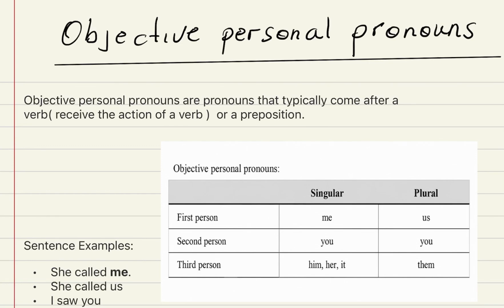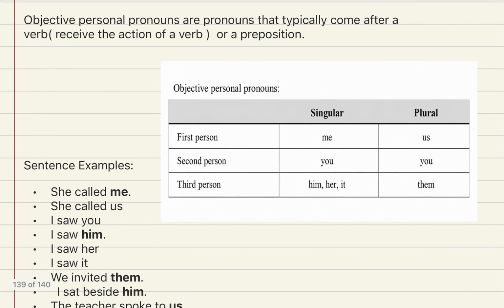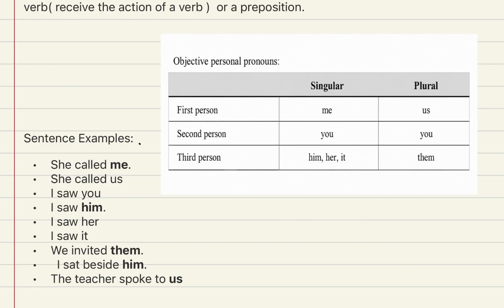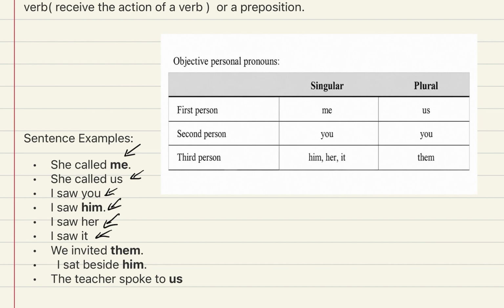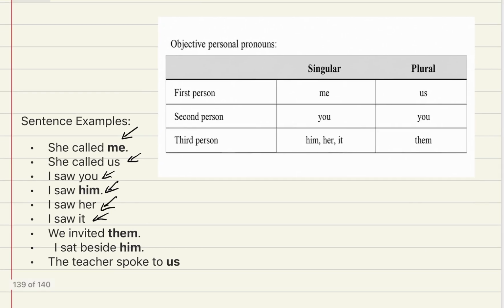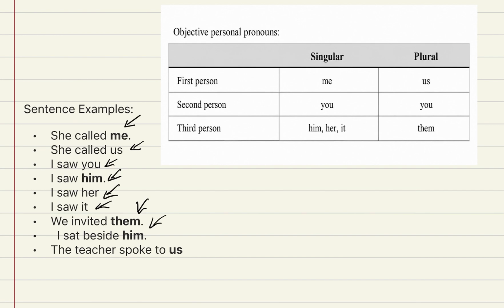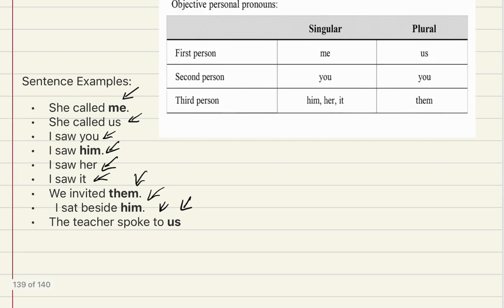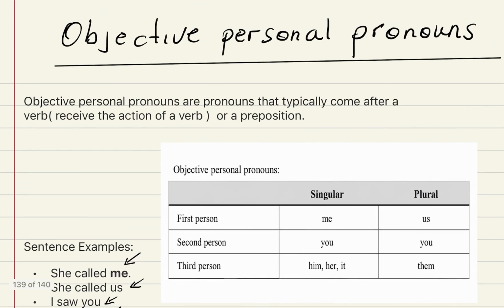What Are Objective Personal Pronouns? | Simply Explained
Learn what objective personal pronouns are and how to use them correctly in sentences. We will look at me, you, him, her, it, us, and them with simple examples.